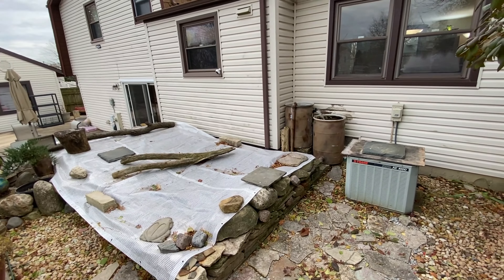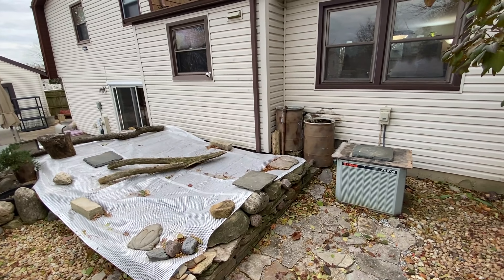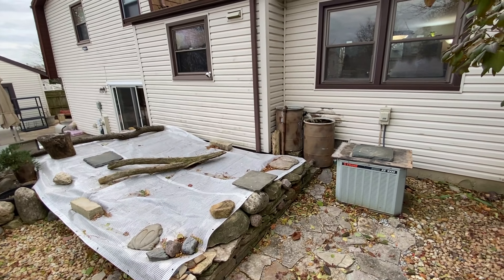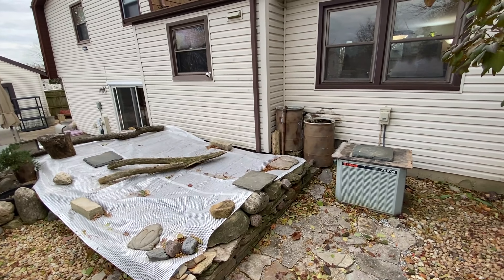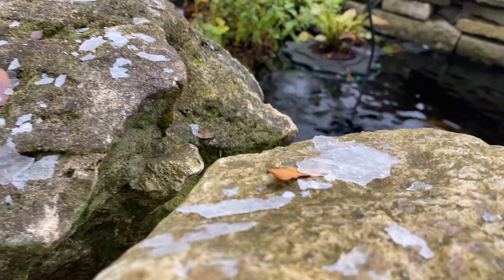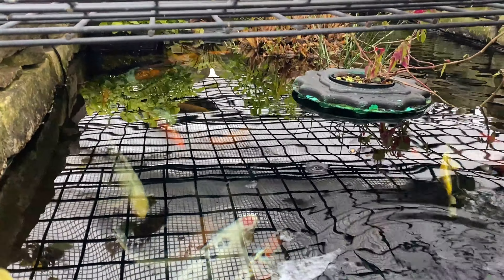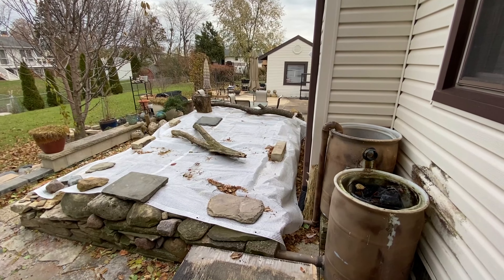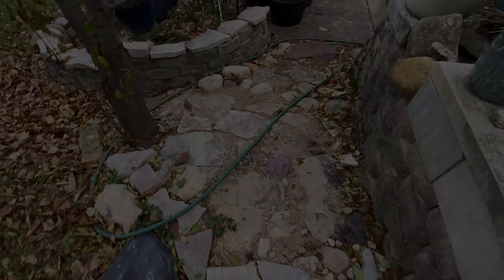Shutting Down the Koi Pond for the Winter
Shutting down the koi pond for the winter on November 26, 2021